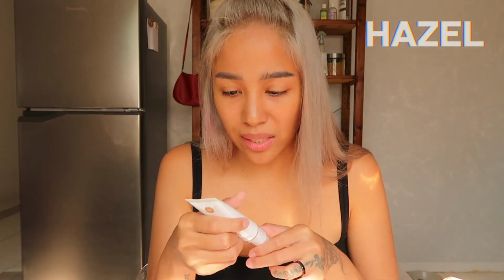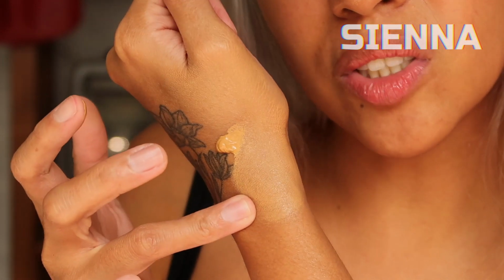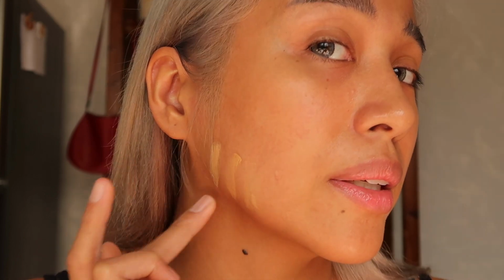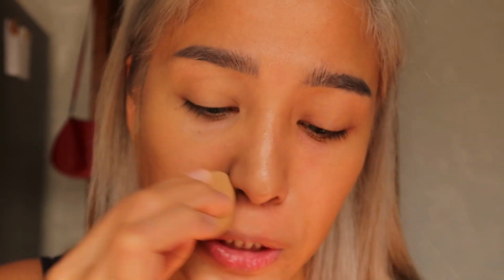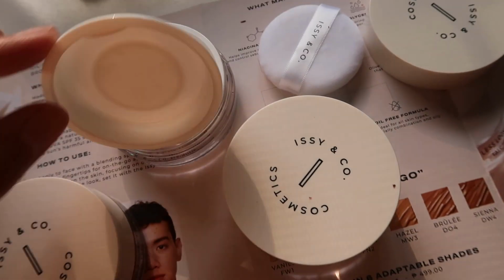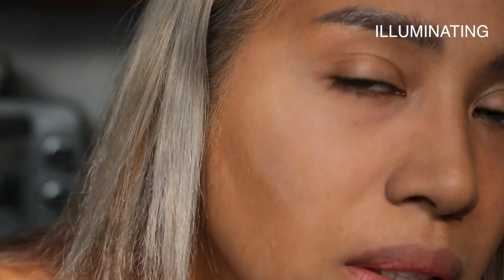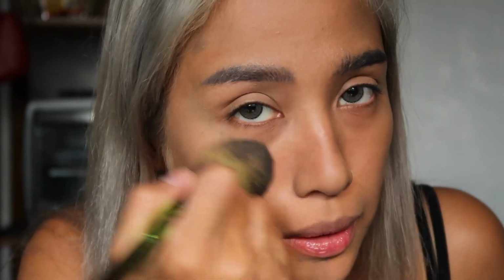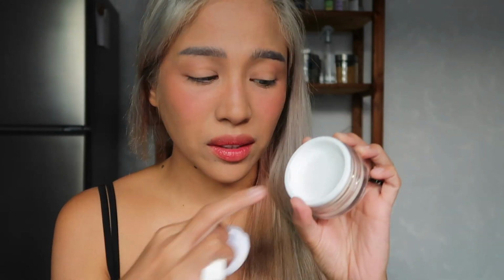NEW Issy & Co ACTIVE SKIN TINT & LOOSE POWDER Review | Jessica Godinez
Every time a brand releases a base product, I always get nervous for them.haha

FROM ISSY AND CO:
*The Active Skin Tint has an air vacuum inside so it would take a bit of time to get all the air out by pumping so we’re sharing this little trick!
1. OPEN THE CAP / PUMP
2. PRESS DOWN TO RELEASE AIR, MAKE SURE TO DO THIS SLOWLY OF ELSE PRODUCT WILL SCATTER
3. WHILE YOU'RE PRESSED DOWN RETURN THE CAP, MAKE SURE DO NOT RELEASE UNTIL YOU'VE PUT THE CAP BACK ON OR ELSE AIR WILL GO BACK IN
4. RETURN THE CAP AND MAKE SURE IT'S TIGHT
5. THE PRODUCT WILL IMMEDIATELY RELEASE ALREADY NO MORE HARD PUMPING